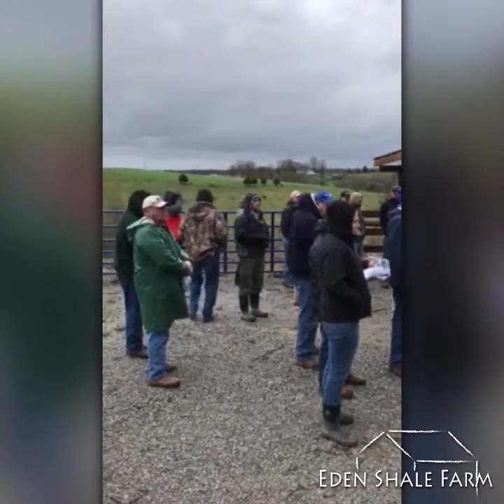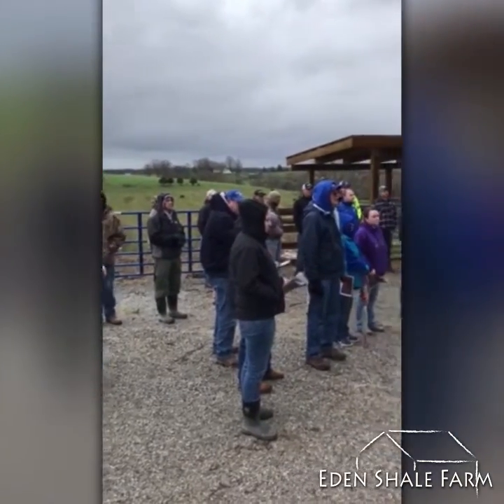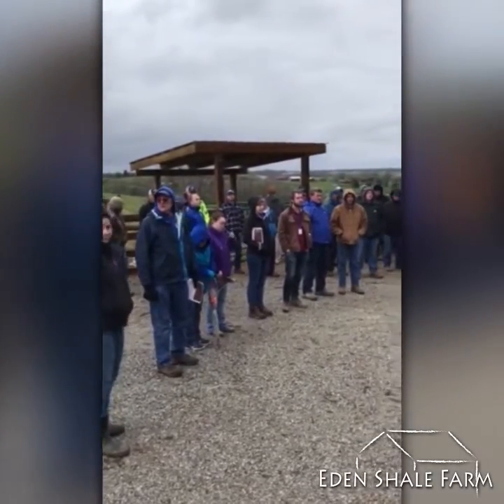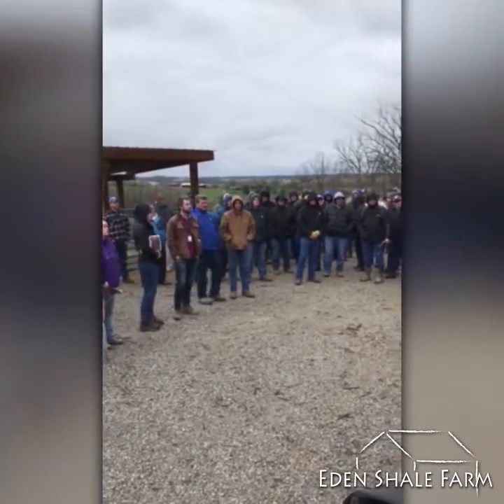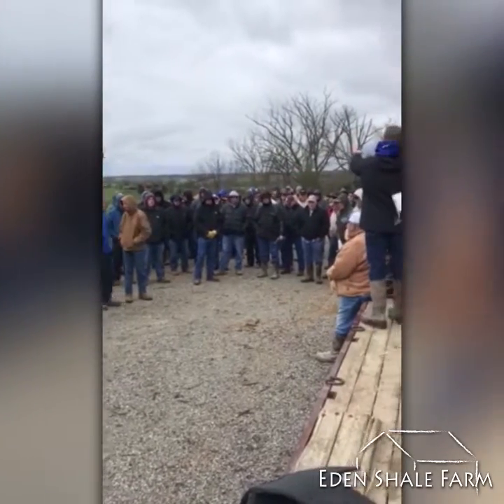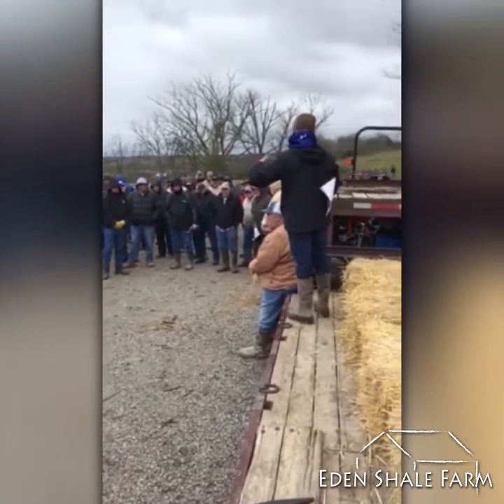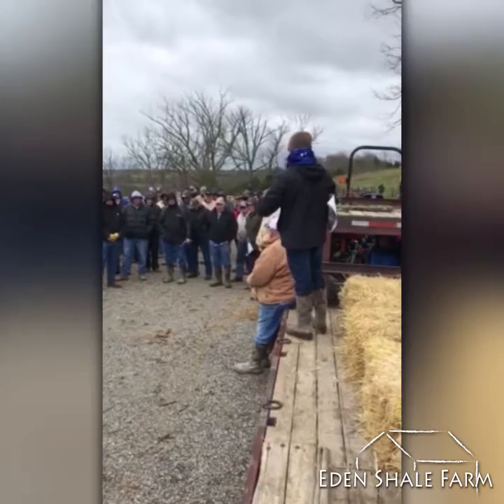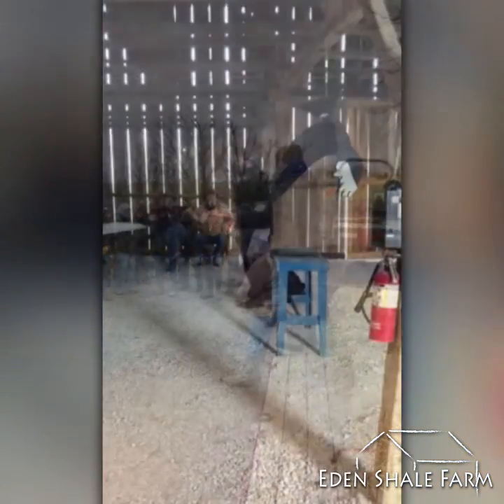Fenceline Feeding System Field Day Turnout - April 6, 2017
The rain and cold didn't stop the 90 attendees who came to the Fenceline Feeding System Field Day on April 6, 2017! Great presentations were heard from UK's Dr. Steve Higgins on the system itself and UK's Dr. Matt Springer on black buzzard control.